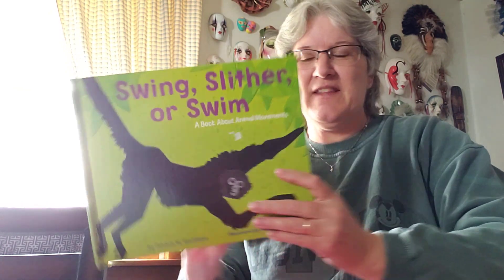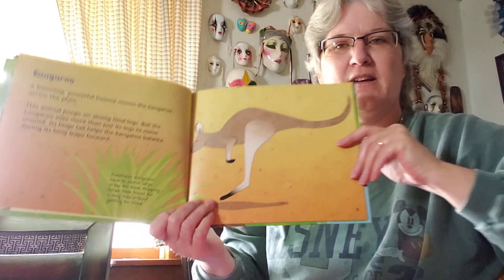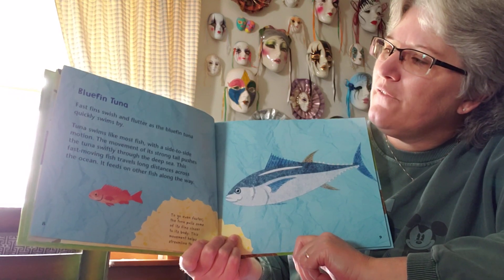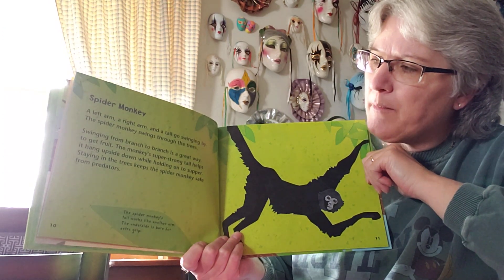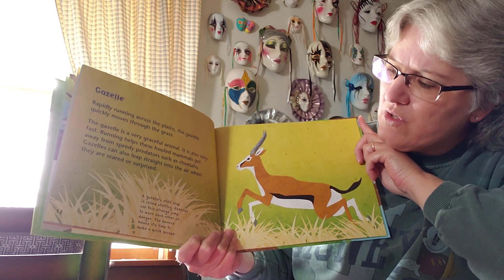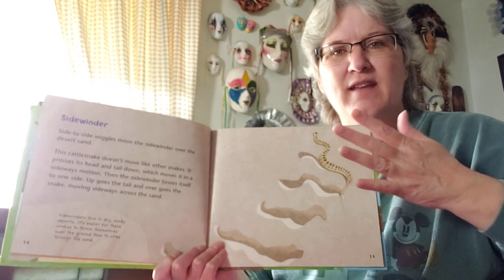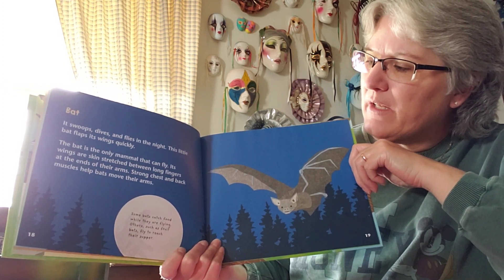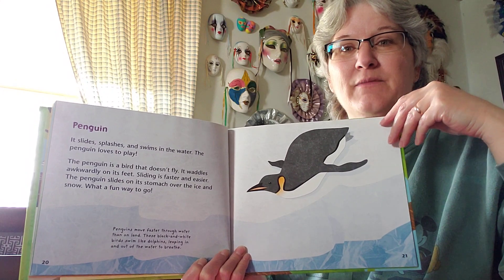Swing, Slither or Swim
Animal Movements